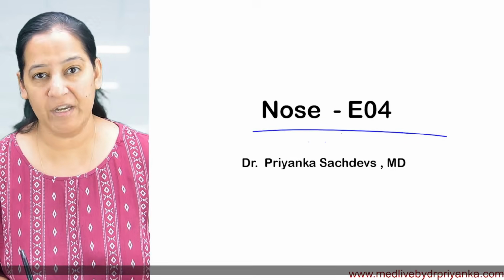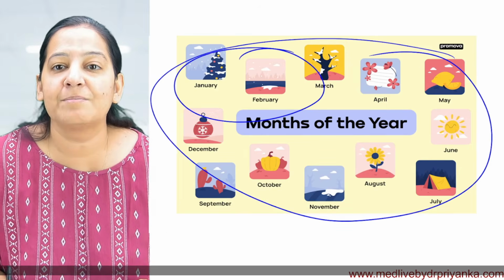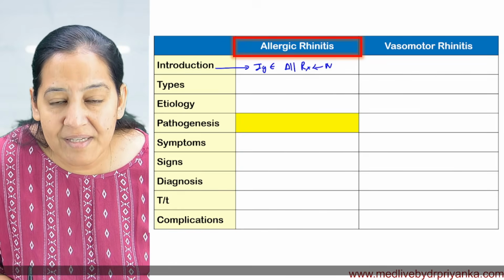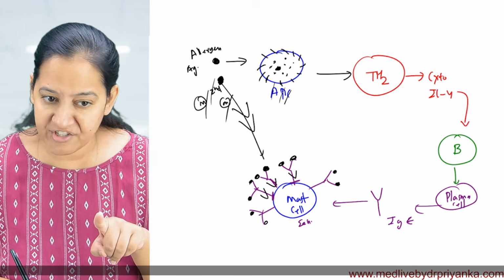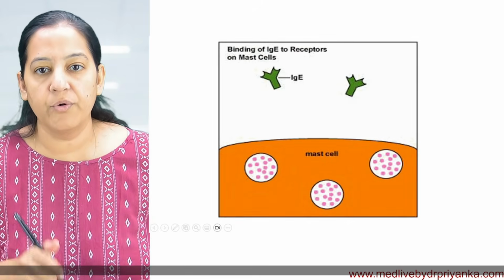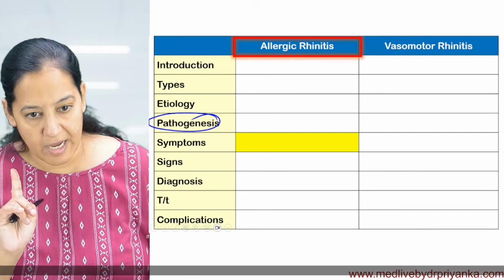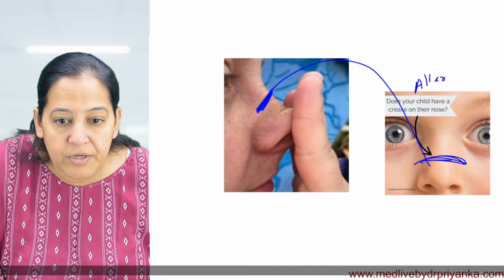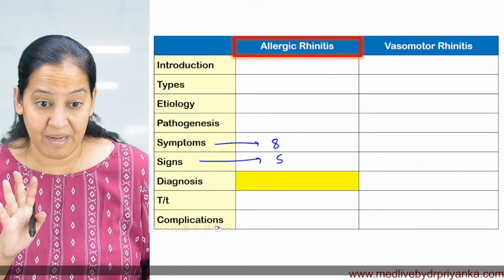Allergic Rhinitis: Pathophysiology, Clinical Features & Treatment | ENT Lecture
Master the diagnosis and management of Allergic Rhinitis in this complete ENT lecture. We cover the IgE-mediated pathophysiology, classic clinical signs (like the allergic salute and pale boggy turbinates), and the step-wise pharmacological treatment for your upcoming Prof and PG exams.

📅 Premiere Special: Join the live chat to tackle high-yield Pharmacology & ENT integration MCQs with me!

In this video, we break down:

Definition & Classification: Seasonal (Hay Fever) vs. Perennial Allergic Rhinitis (ARIA guidelines).

Pathogenesis: Type I Hypersensitivity reaction (Early vs. Late phase, Role of IgE and Mast Cells).

Clinical Features: The classic triad (Sneezing, Rhinorrhea, Nasal Obstruction) + Itching.

Classic Signs: Allergic Salute, Transverse Nasal Crease, Dennie-Morgan lines, and Pale/Livid boggy turbinates on rhinoscopy.

Investigations: Absolute Eosinophil Count (AEC), Skin Prick Test, and RAST.

Management: Allergen avoidance, Antihistamines, Leukotriene Receptor Antagonists, and the Gold Standard: Intranasal Corticosteroids (INCS).

Immunotherapy: Mechanism and indications.

00:00 - Introduction & ARIA Classification

03:15 - Pathophysiology: Type I Hypersensitivity

08:30 - Clinical Symptoms (The Classic Triad)

12:45 - Examination Signs (Allergic Salute & Crease)

16:20 - Rhinoscopy Findings (Pale Boggy Turbinates)

21:00 - Investigations & Allergy Testing

26:30 - Pharmacotherapy (Antihistamines vs. INCS)

32:15 - Role of Immunotherapy

36:00 - Summary & Image-Based MCQs

Download the ENT Revision Notes (PDF): [Link]